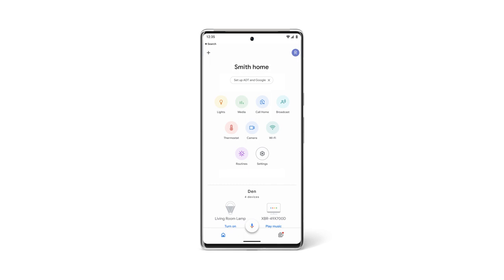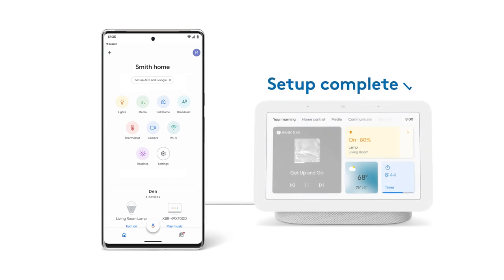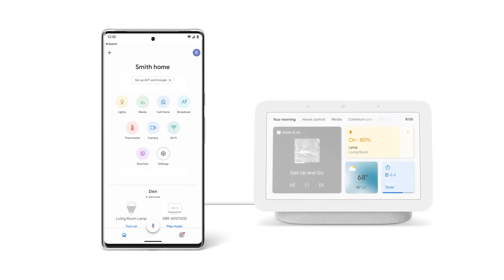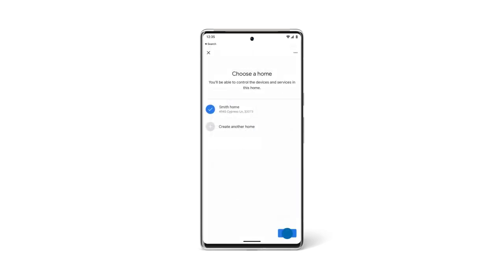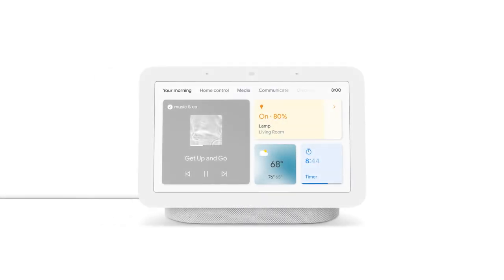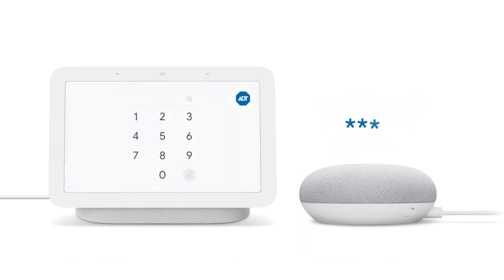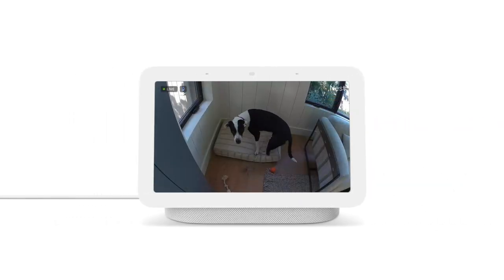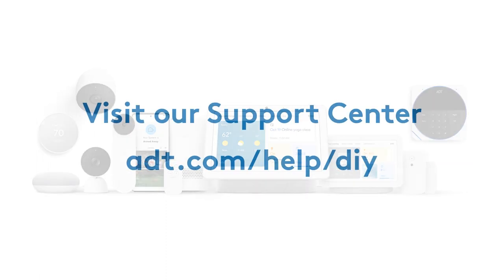How to connect your ADT Self Setup System to your Google-enabled device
Learn how to connect your Google Nest Hub Max, Nest Hub (2nd Gen), or Nest Mini (2nd Gen) to your ADT Self Setup Security System using the ADT+ app. Keep your home and family safer with ADT...and a little help from Google. for setup guides and additional helpful information.